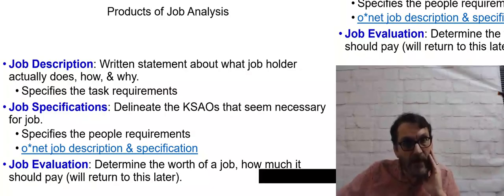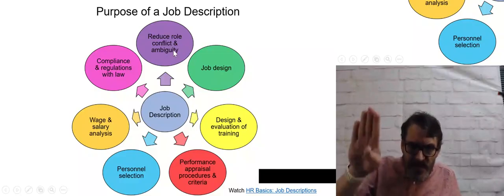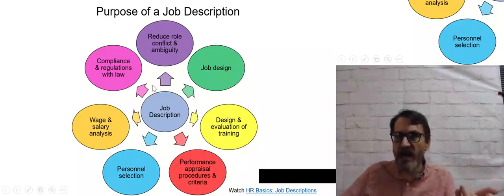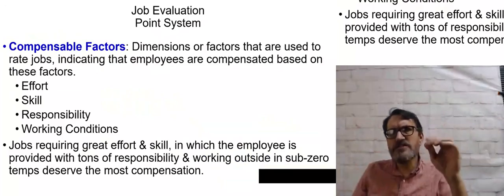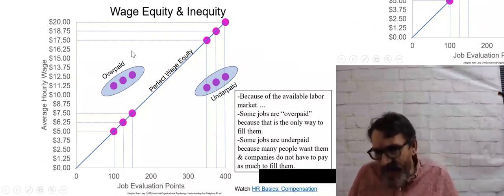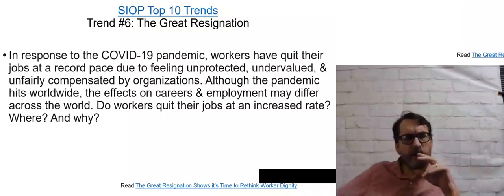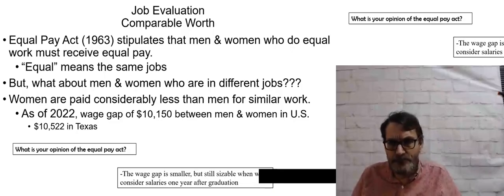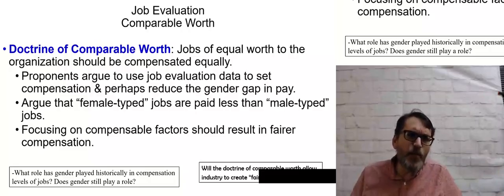3 3 Products of a Job Analysis